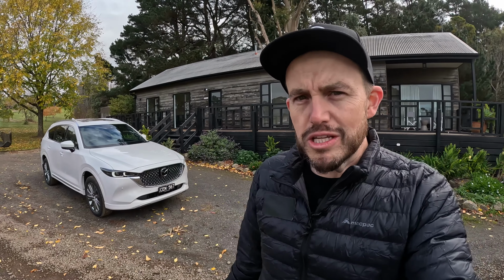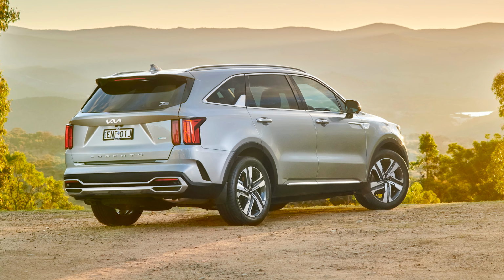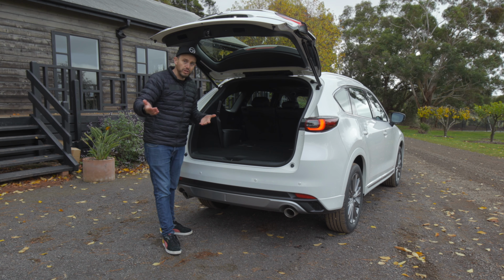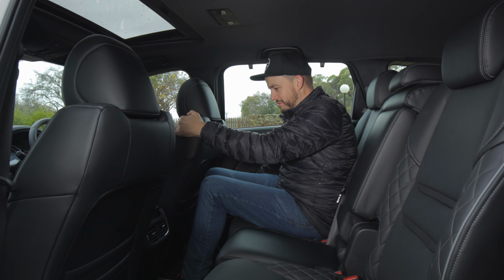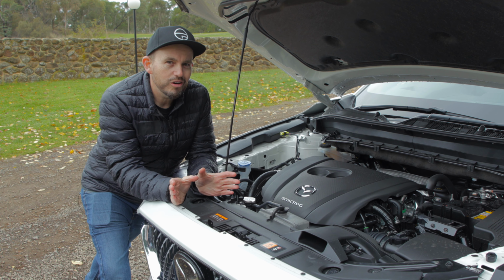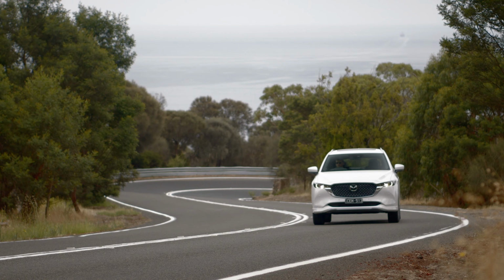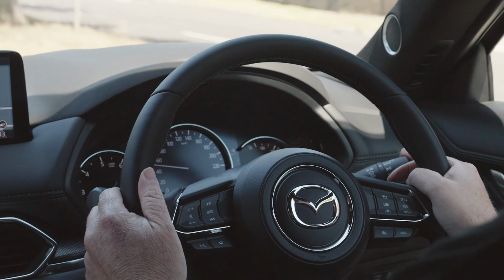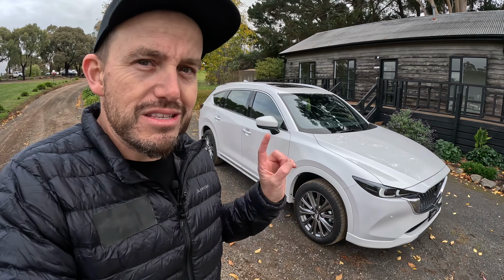Best value 7 seater SUV? 2023 Mazda CX-8 review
The Mazda CX-8 2023 range has been tweaked and there have been some slight visual changes... but is it worth considering?

You could do worse, that's for sure. This three-row SUV might have 'bloated' Mazda CX-5 looks, but it's built on the CX-9 underpinnings so it has heaps of room and lots of family-friendly features on offer.

There's a choice of a six-seater (Azami LE) or seven-seater models, with the pricing starting just over forty grand and ranging way up past $70K.

And there's a choice of the G25 petrol FWD model, or the D35 turbo-diesel AWD, and it's the latter that's the better fit for this application... but stay tuned, because my pick of the model range might surprise you!

00:00 Intro
00:32 Is it the right price?
01:38 What's the best competitor?
03:01 Is it the right size?
04:40 Interior
08:51 Under the bonnet
09:50 Driving
13:04 Efficiency
14:04 Is it safe?
14:53 Ownership
15:28 Verdict